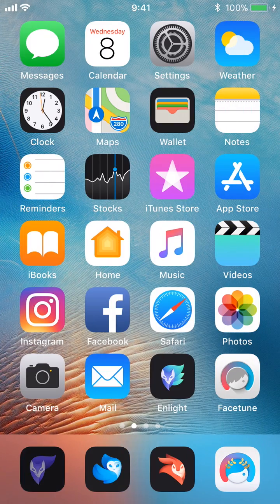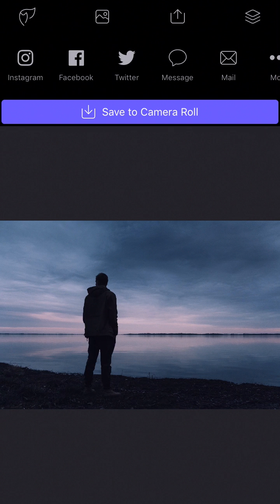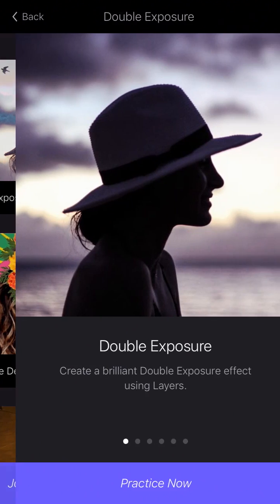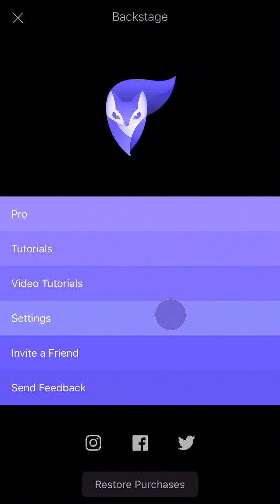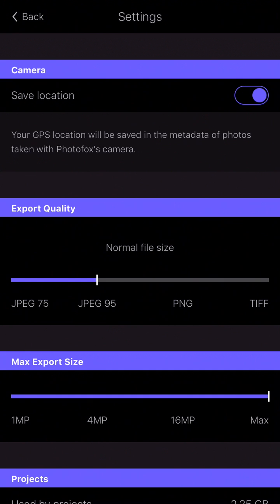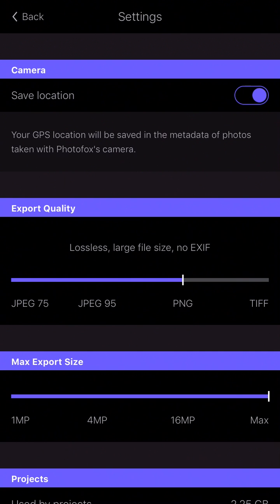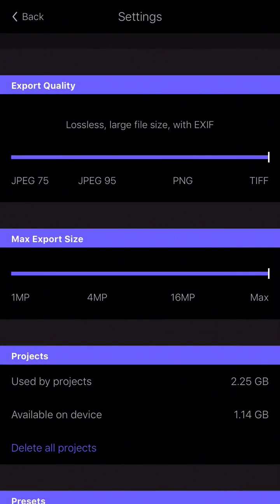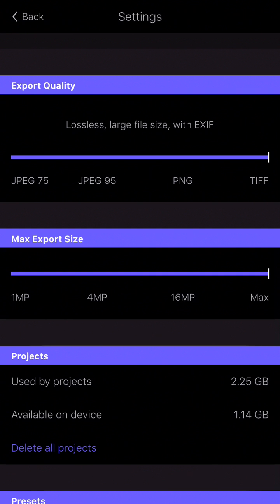Photoleap Fundamentals: Settings & Exporting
Don’t let Monday Morning vibes drag you down – check out the latest Photoleap Fundamentals and learn something new! Joseph will teach you how to export images, all about different image formats PLUS he’ll show you some 🆒 Backstage features.

Join us next Monday to start learning all about how to work with Tone in Photoleap!